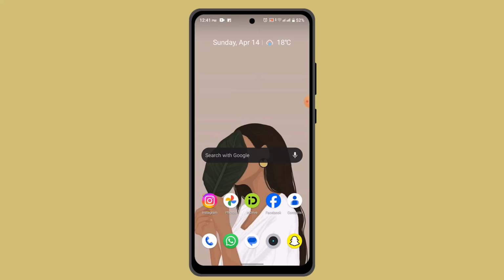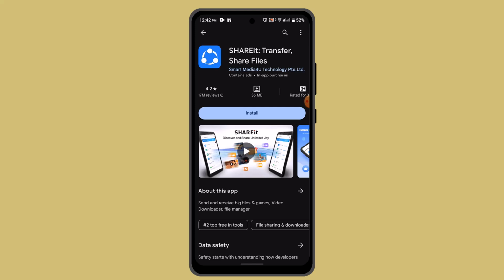How Do I Troubleshoot Common Issues With Shareit !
This Video Is based on How you can Troubleshoot Common Issues With Shareit

Chapters / Timestamps
0:00 Introd
0:12 Troubleshoot Common Issue With Shareit
1:17 Outro